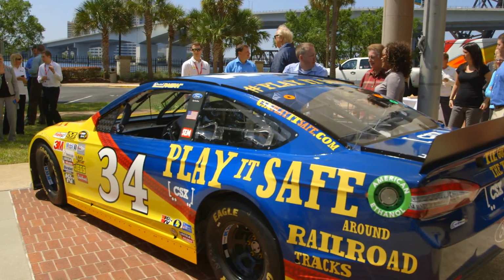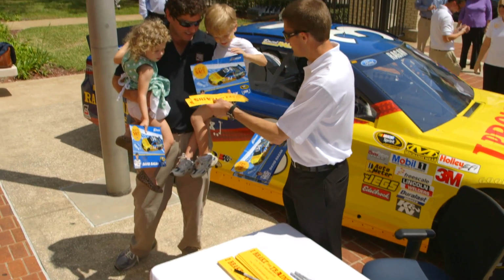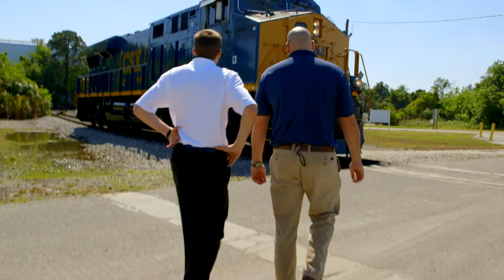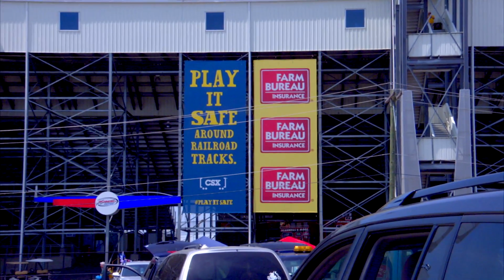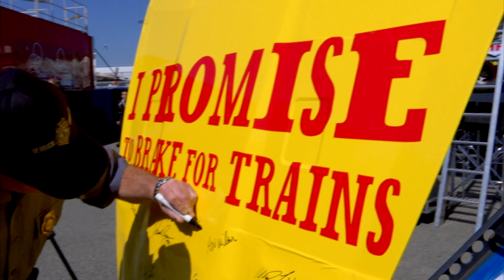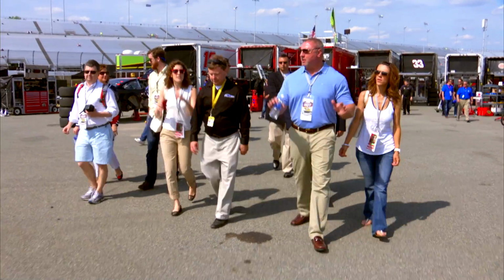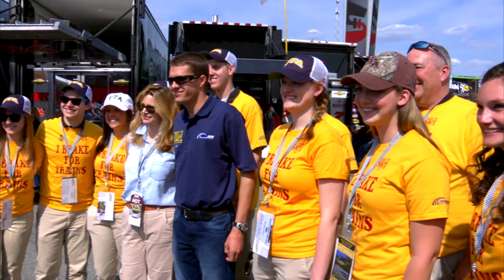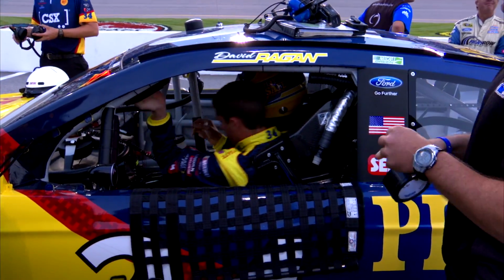CSX | Safety Outreach | NASCAR Initiative | Year One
In 2013, CSX debuted its first ever primary NASCAR car at Richmond International Raceway. Before entering the race, the CSX Play It Safe #34 car journeyed from Front Row Motorsports' team shop in Charlotte to CSX's headquarters in Jacksonville, FL. Fans were able to join CSX driver David Ragan, CSX spokesperson Bobby Allison and a VA State Senator to sign the I PROMISE TO BRAKE FOR TRAINS hood. Exit10 and CSX's unorthodox approach to push safety messaging was highly praised and gained national media attention.